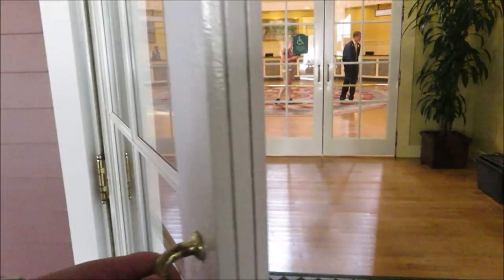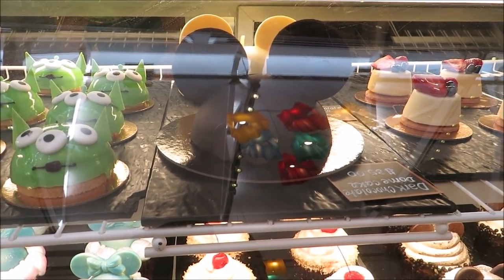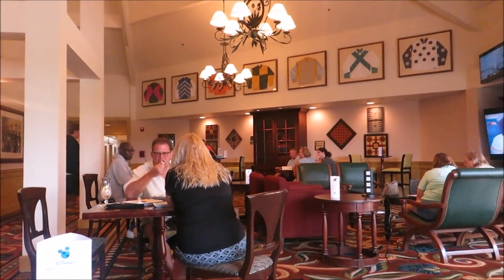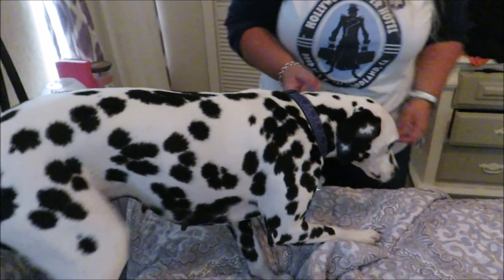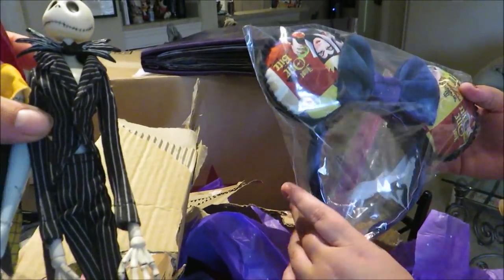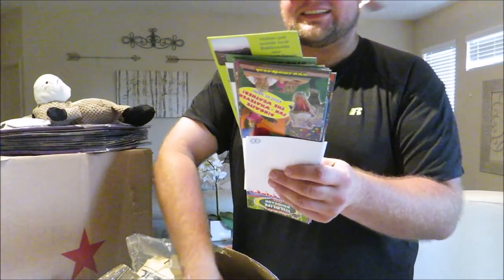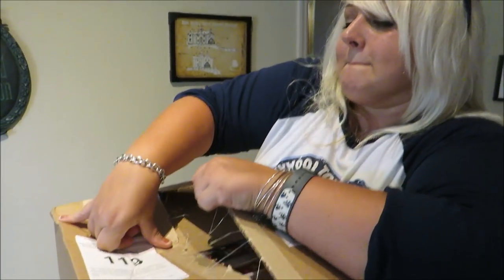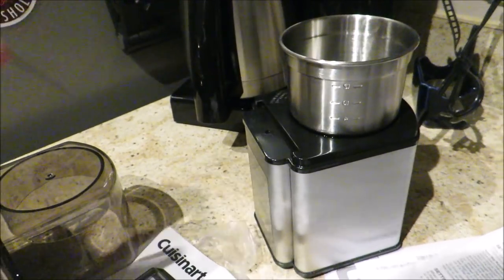Disney's Saratoga Springs and Mail!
Today we head over to Disney's Saratoga Springs, play some trivia and open some amazing mail!

Do NOT feel obligated to send us anything but if you want to we have a Mailbox!!!
Nate and Veronica
3211 Vineland Rd #119

PagingMrMorrow

Hello everyone! We are paging mr & mrs morrow! We are just a couple of theme park vloggers that especially love going to Disneys Magic Kingdom, Epcot, Animal Kingdom and Hollywood Studios! We do the occasional trips to Universal Studios and Islands of Adventure. So if you enjoy Orlando, Florida and beer, we are the type of people you may end up liking! Note: We can be loud, we sing and announce the time randomly, this you may not find pleasing. We love life and enjoy every single day. Love the life you live, live the life you love. We LOVE hearing from you all!  We reply to every comment and cherish the bonds we make with every SINGLE one of you!!  BE HUMBLE AND KIND TO EVERYONE